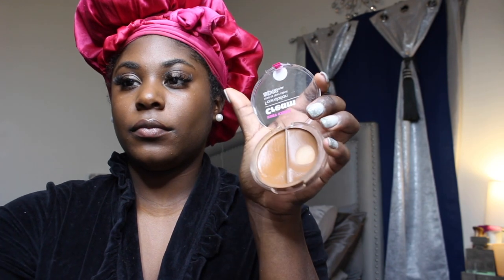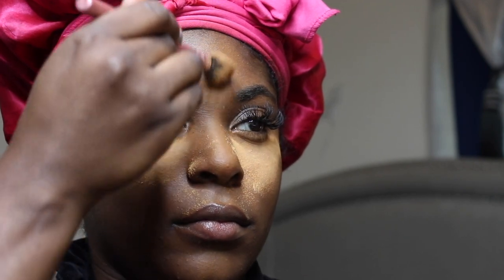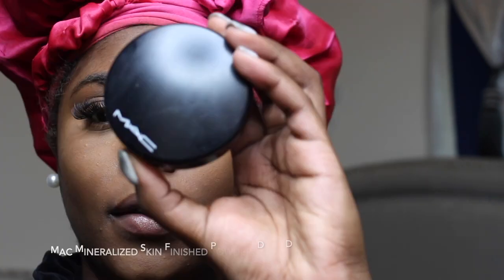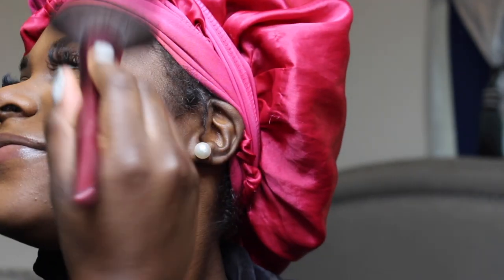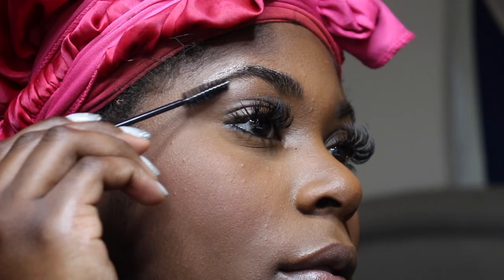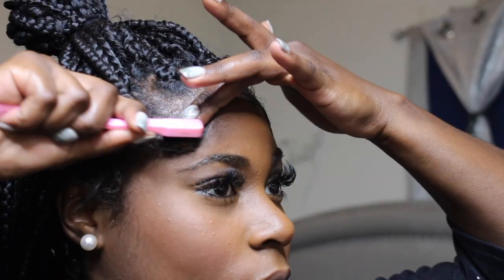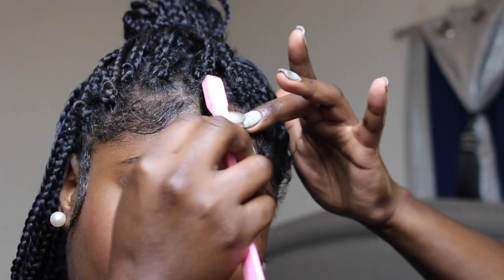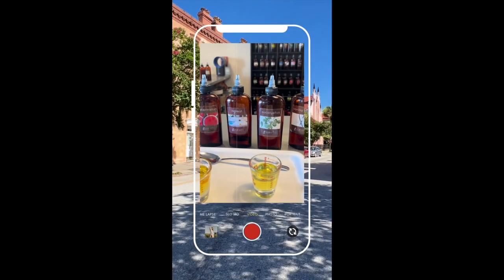😍 Quick GRWM: RELAXING Candle Making Class| Sailingsoulx__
☁️ SCRIPTURE:
1 Corinthians 15:33-Do not be deceived: “Bad company corrupts good morals.”
[Be mindful of your company friends.]

Hey everyone! One of my my girls invited me to a local candle making class & it was so refreshing. Watch my quick get ready with me clip.
Let's interact. Leave some comments below. ⬇️

I am not a MUA so be easy lol. 💓

🤎 LINKS
Affordable Wigs & Outfits

📌 All products mentioned in the video:
Ruby Kisses RDF15
Black Opal Finishing Powder- Medium
Black Radiance Contour Medium-Dark
MAC Mineralized Skinfinish- Dark Deep
Milani Blush 110- Not available
Ecostyler Gel

ADDITIONAL LINKS
Amazon Storefront- Products I use & recommend